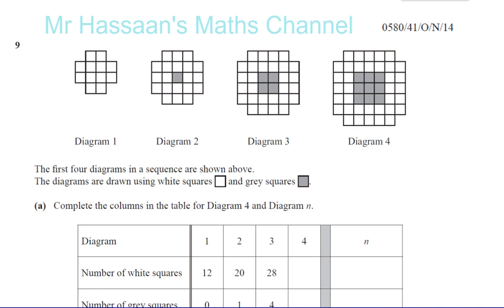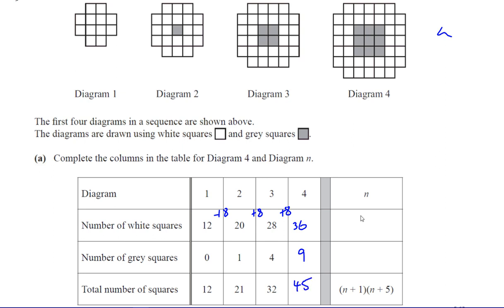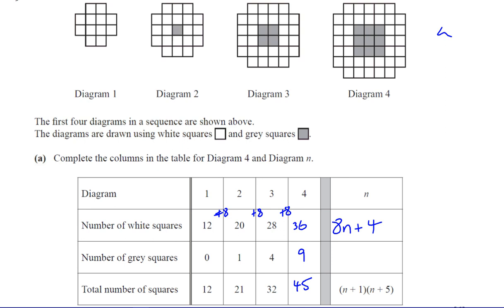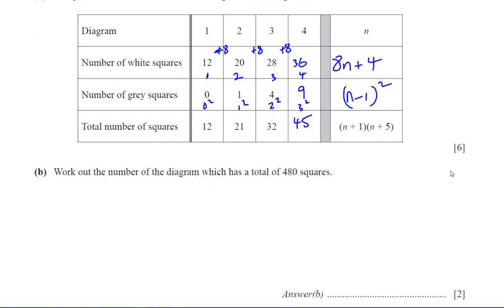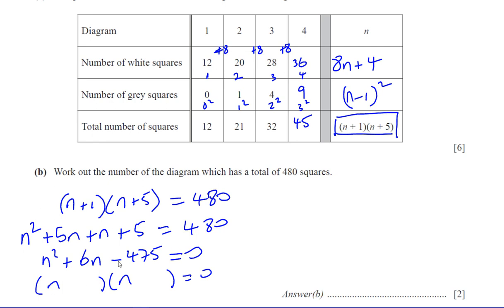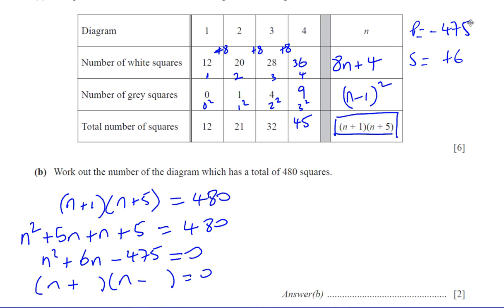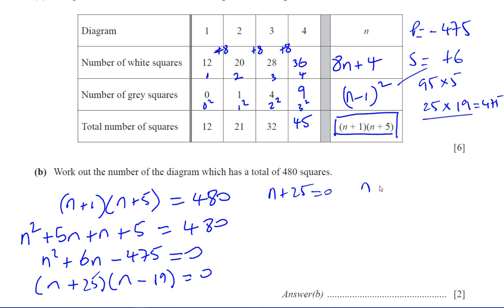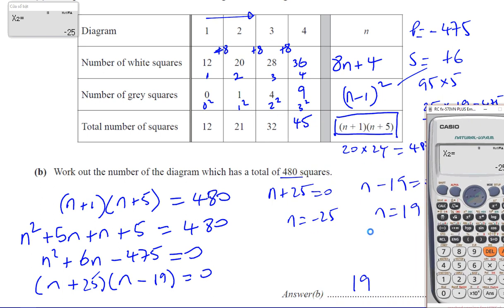0580 41 O N 14 Q9a,b Number Patterns & Sequences